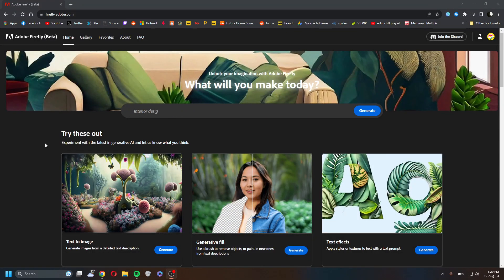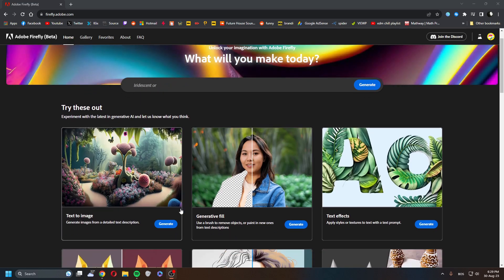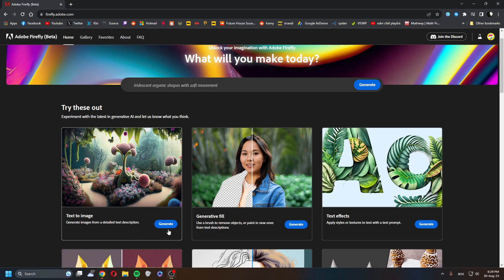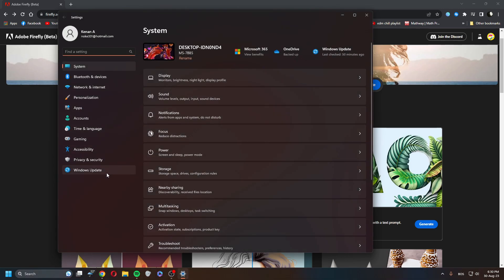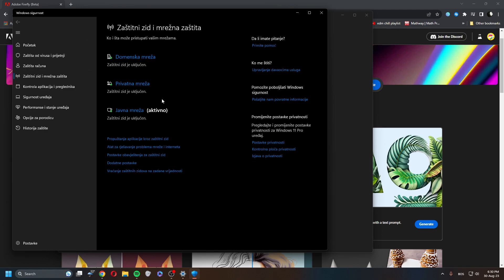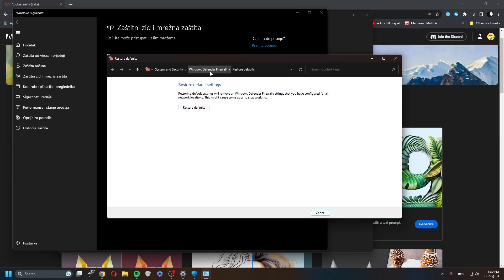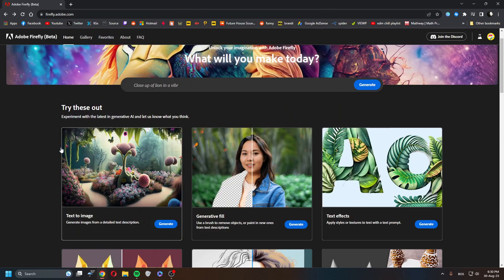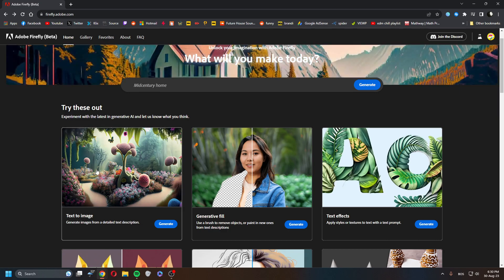How to Fix the Adobe Firefly Website Stuck on a white loading screen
In this video, I show you how to fix the Adobe Firefly website not loading. Fixing the Adobe Firefly website stuck on a white loading screen.